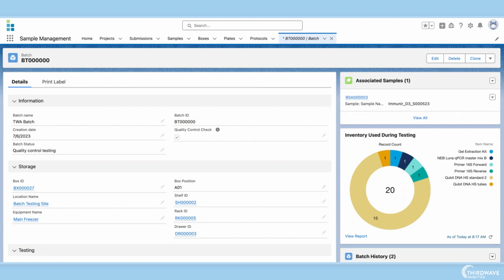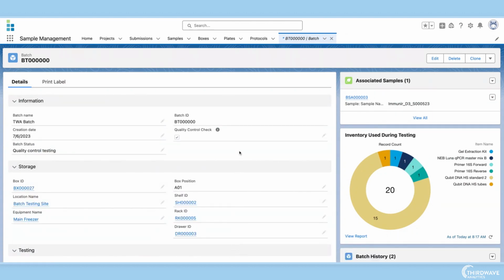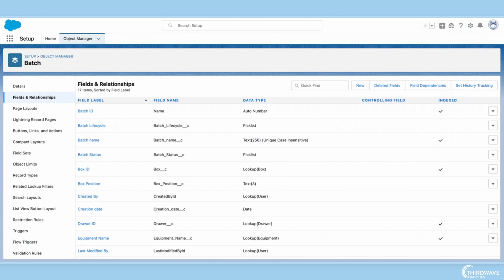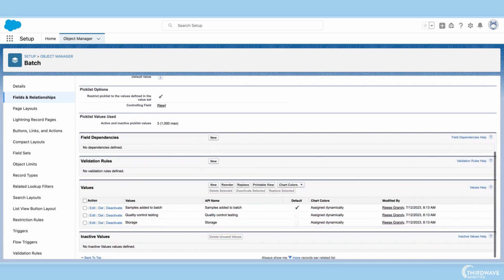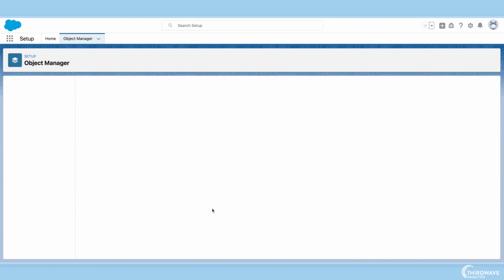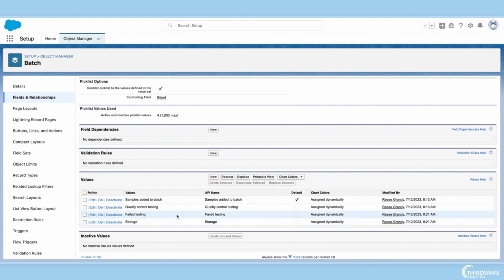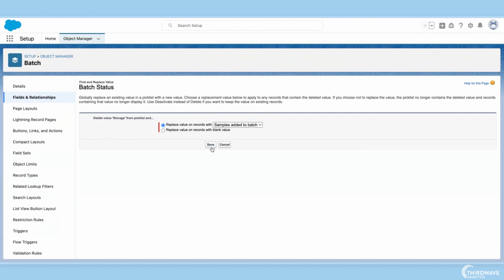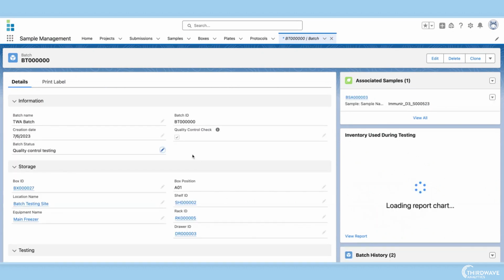Changing Picklist Values in Lockbox LIMS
In this video you will learn how to change the values in a picklist. Picklists contain a list of values that users can select. You will learn how to add new values and remove values from picklists in Lockbox LIMS.